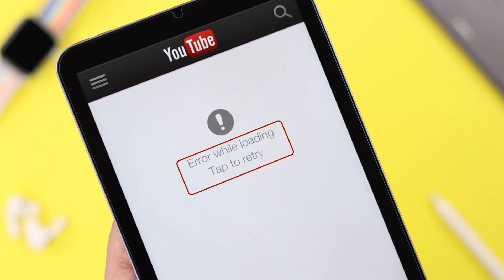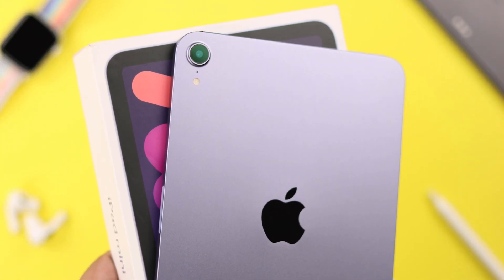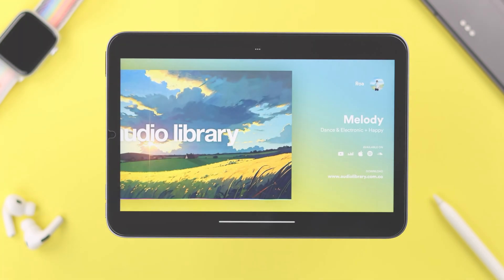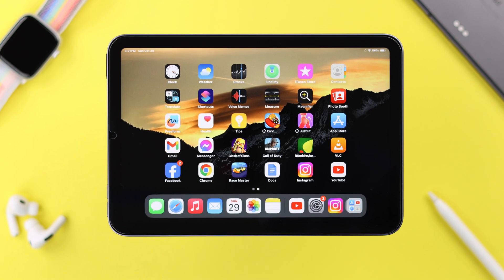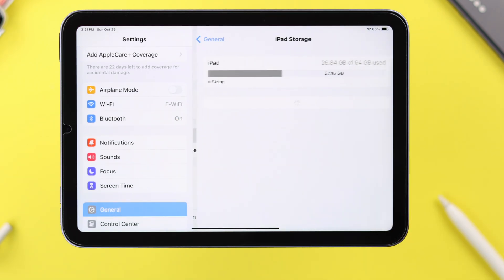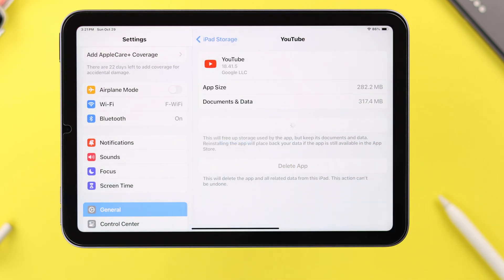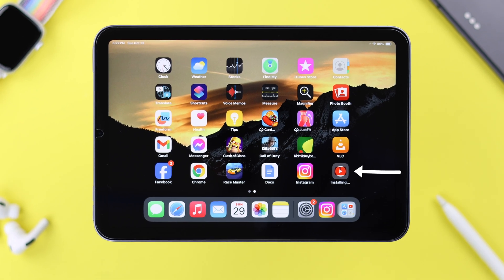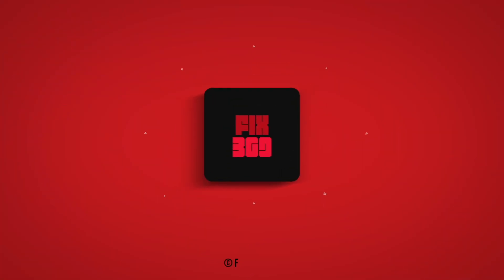How to Fix YouTube Error Loading Tap To Retry on iPad Mini 6!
YouTube app is showing an ‘Error Loading Tap to Retry’ error and not working at all on your iPad Mini 6, especially after the latest iPadOS 17 Update? Worry not, we have given you 4 simple but effective solutions to resolve YouTube loading errors on iPad Mini 6 easily, so you can enjoy your favorite videos.

We are using a iPad Mini 6 video for this video but these solutions will work for any iPad running on the latest iPadOS.

0:00 YouTube Error Loading Tap To Retry on iPad Mini 6
0:18 Solution 1: Force Close Apps
0:24 Solution 2: fix the Internet connection
0:44 Solution 3: Force Restart
0:58 Solution 4: Clear Cache and Cookies
1:27 Please Note